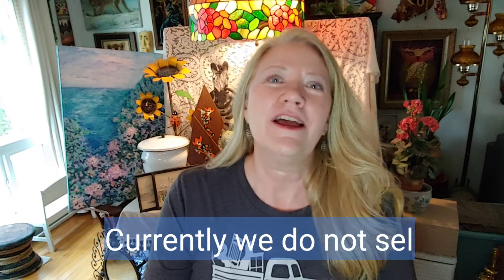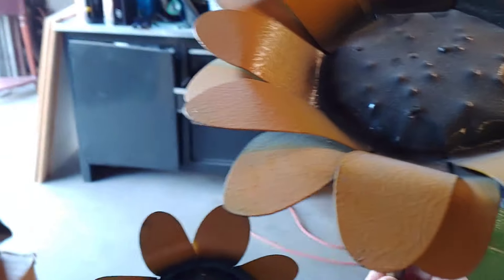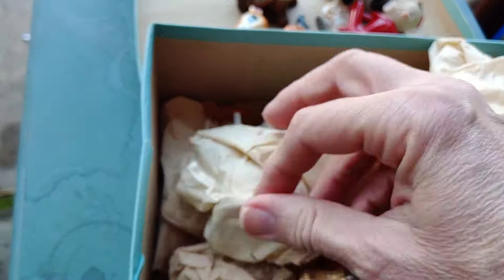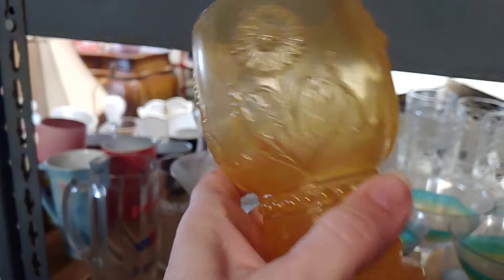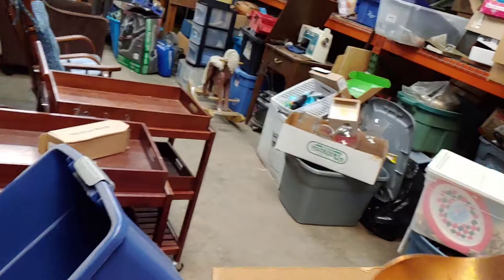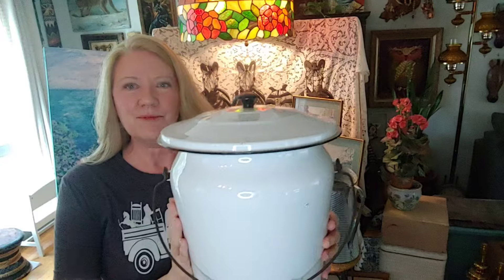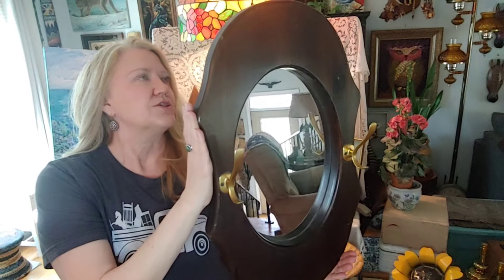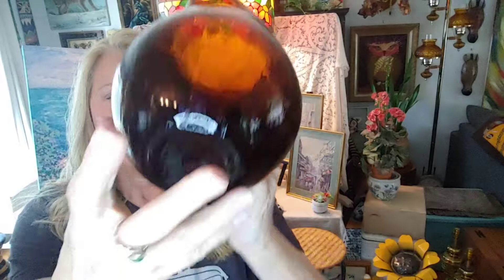Treasure Hunting at The Garage Brothers Warehouse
We had a great time treasure hunting at Garage Brothers Warehouse with our friends Joanne @batthriftcrazy1959 and Rhonda.

OMG!  We found some fantastic items that we are excited to share with you!

Steve and Heidi
The Weathered Fence Post

You can find all these treasures and many more in our booths located inside Antiques at Gresham Lake in Raleigh NC and Collected Treasures in Garner NC.